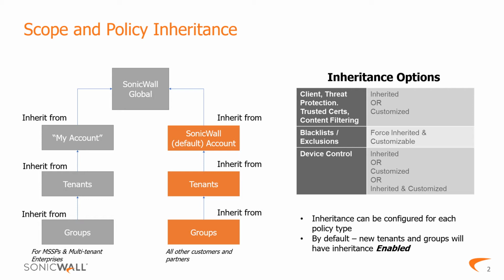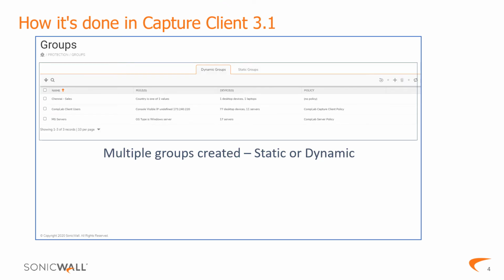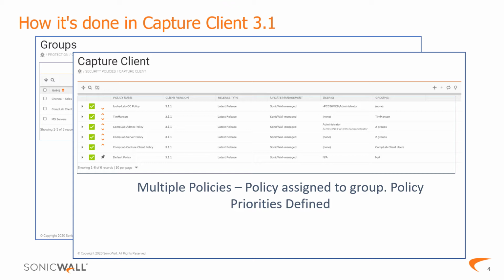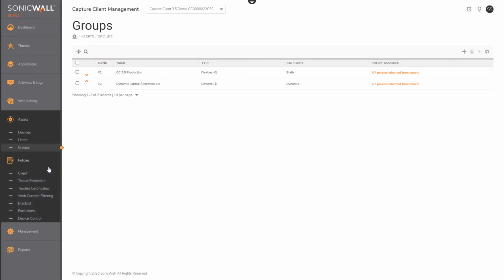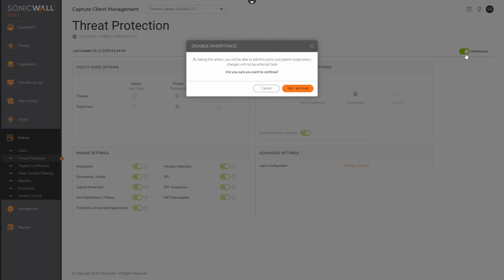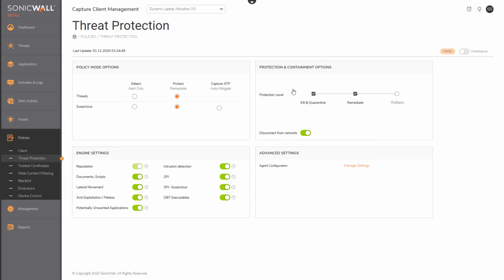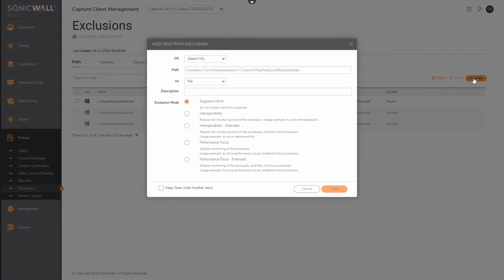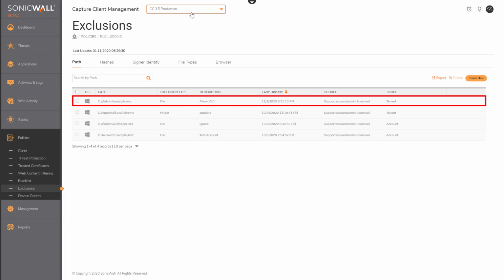How to Customize Tenant Group Policies with Capture Client 3 5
Learn how MSSPs and distributed enterprises can create and customize individual polices for groups within a tenant, using Capture Client 3.5 Scope and Inheritance features